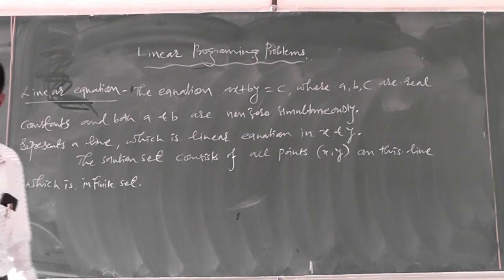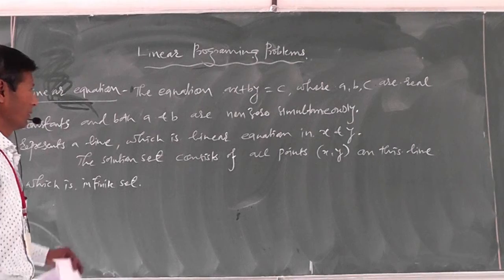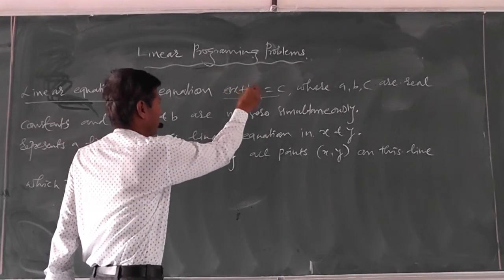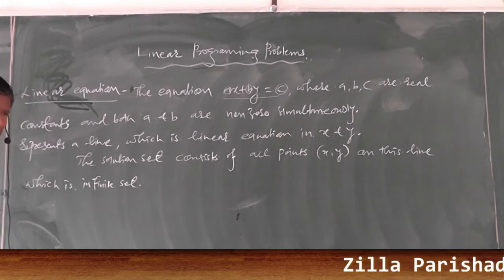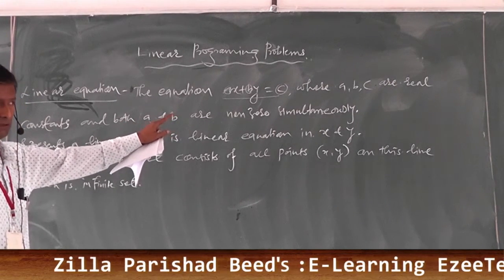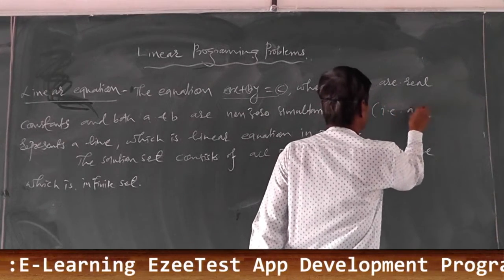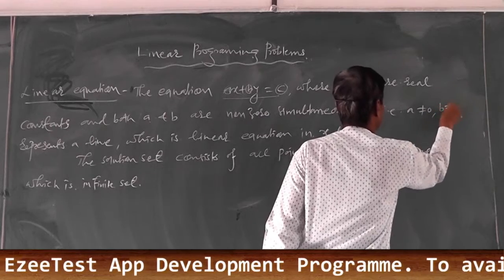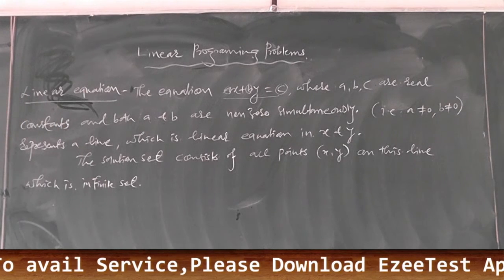Maths/sec-1/Ch-9 Linear Programming/1 Meaning of L.P.P. /12th/Tarte S B